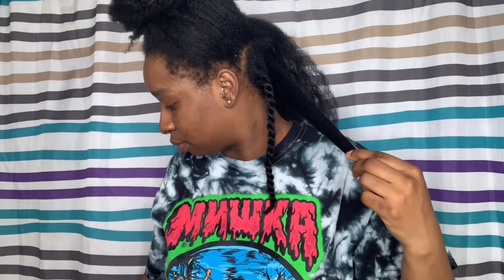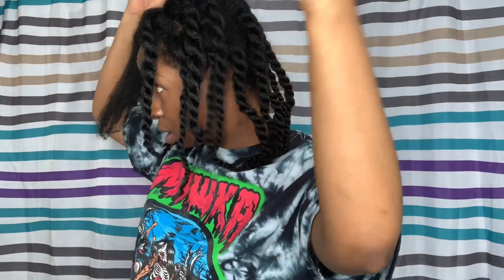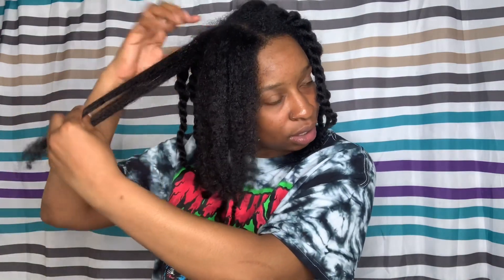I USED GREASE FOR MY CHUNKY TWISTOUT⁉️|BLUE MAGIC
Hi Guys welcome back to another video! Today I was curious on these grease twist outs I’ve been seeing on YouTube and wanted to try it on my stretched hair. I’m honestly surprised by my results. Namaste.